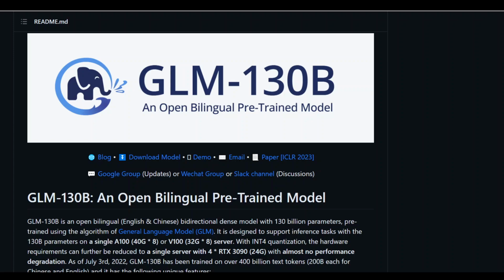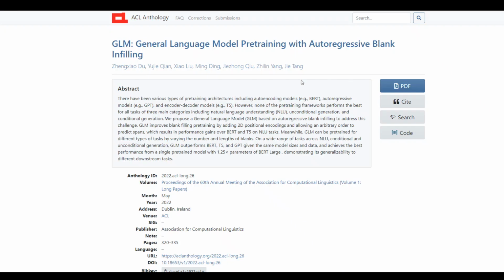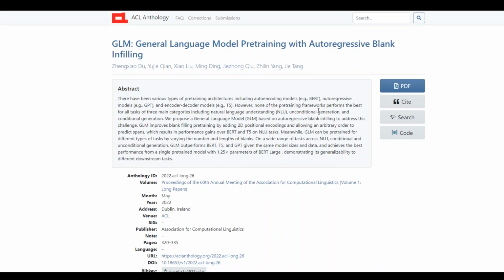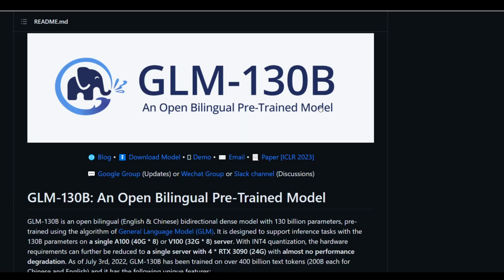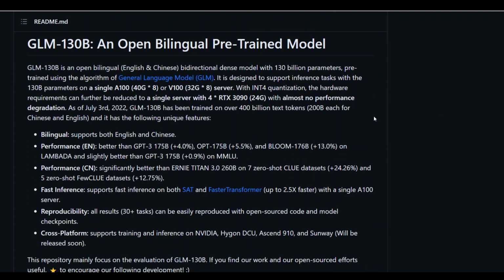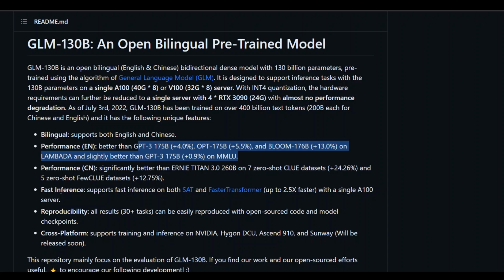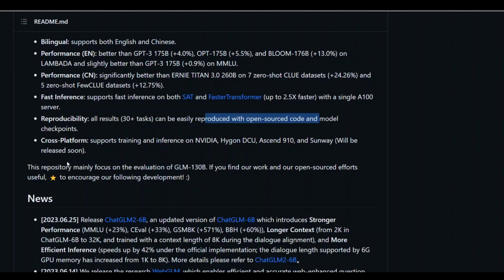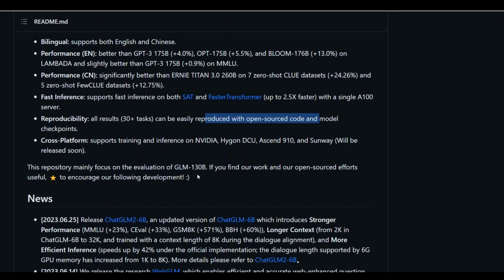GLM-130B : An Open Bilingual Pre Trained Model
This video introduces GLM-130B which is an open bilingual (English & Chinese) bidirectional dense model with 130 billion parameters, pre-trained using the algorithm of the General Language Model (GLM).